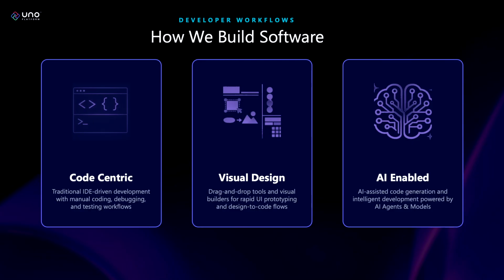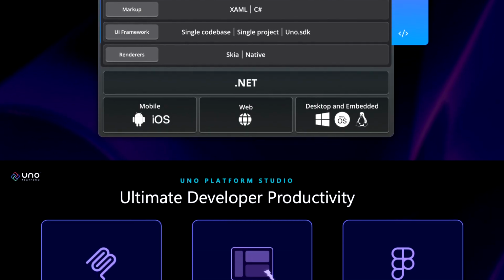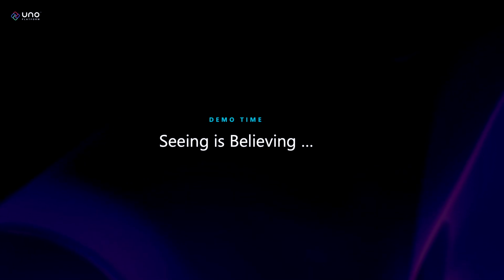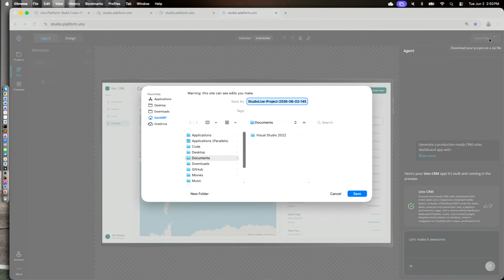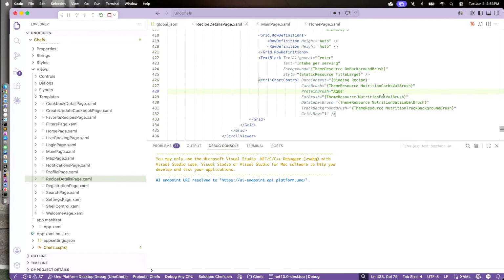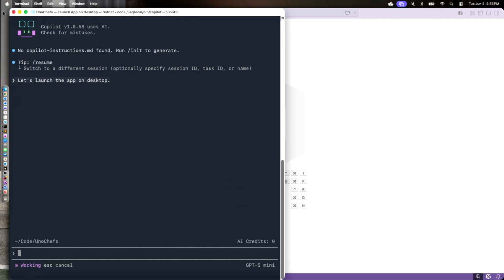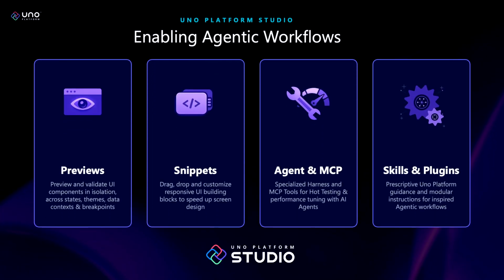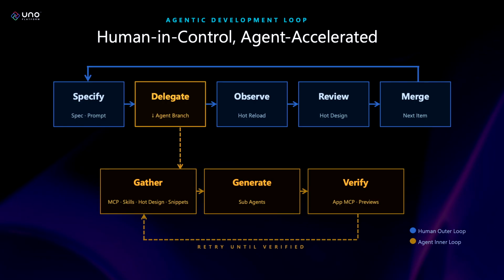Scale enterprise .NET apps with AI‑assisted cross‑platform workflows | DEMSP394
Most AI tooling for .NET targets greenfield code generation. Enterprise app development is different: layered systems, cross-platform targets, mixed-skill teams, and production demands. In this session, Uno Platform and Kahua show an end-to-end AI-assisted workflow across web, desktop, and mobile, where AI can inspect live app state, understand runtime UI behavior, and act with context. Be ready for real productivity with contextual AI.

𝗦𝗽𝗲𝗮𝗸𝗲𝗿𝘀:
 * Sam Basu
 * Colin Whitlatch

DEMSP394 | English (US) | Developer tools & frameworks

Demo | (200) Intermediate

Chapters:
0:00 - Overview of Software Development Spectrum and AI’s Role
00:03:16 - Launch of Uno Platform Studio and Key Productivity Features
00:07:21 - Creating a sample weather app using AI prompt
00:08:02 - Using design mode and live visual tweaking inside browser
00:10:27 - Running desktop recipe app, showing hot reload and live design editing
00:13:28 - Switching to terminal mode for headless fast operations
00:14:32 - Launching a desktop app using AI for non-deterministic project setup
00:15:01 - Reviewing the completed weather app built fully in the browser
00:17:54 - Preview and validation tools for UI components and snippets